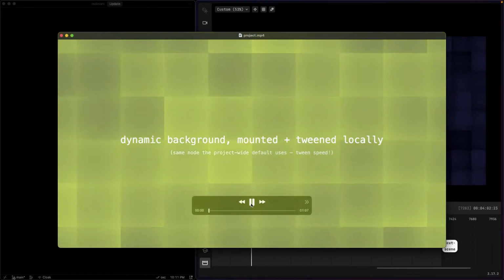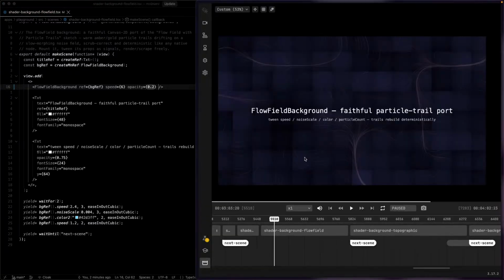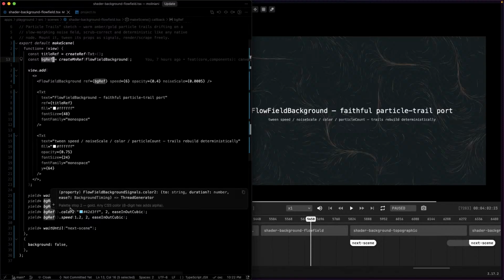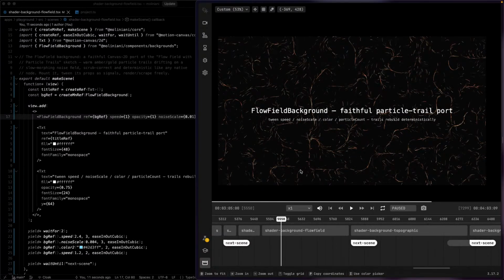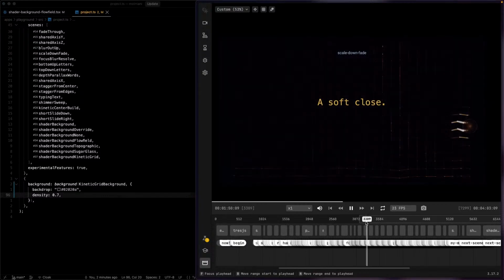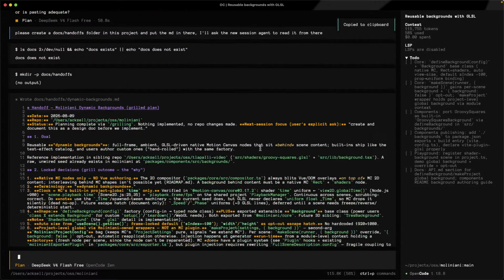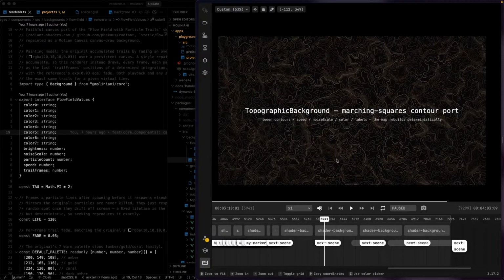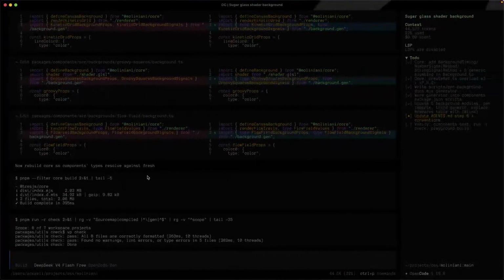Moliniani - new backgrounds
Moliniani means movement in Náhuatl